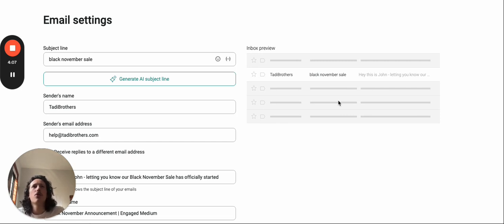Build INSTANT trust with this simple hack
Make your emails look way less spammy with this super simple trick.